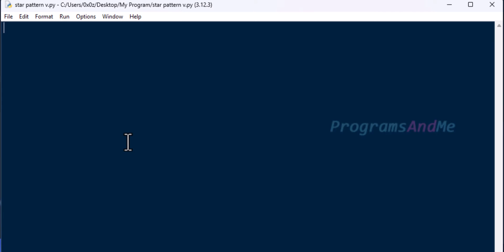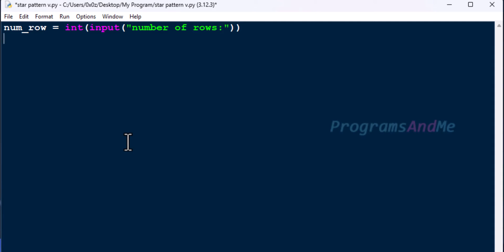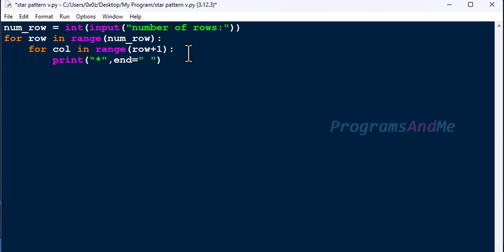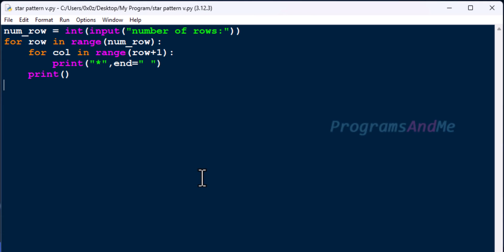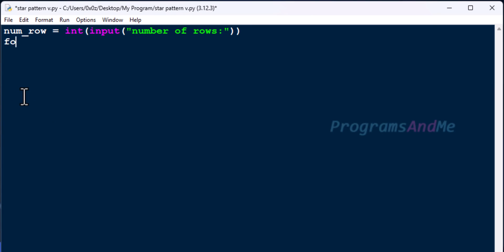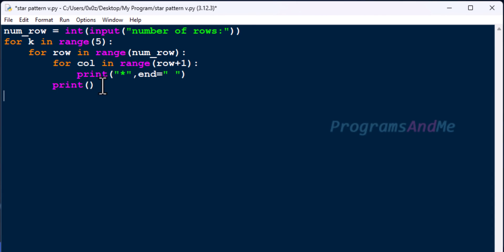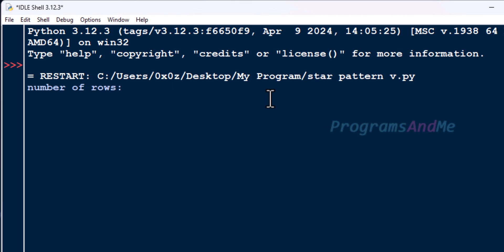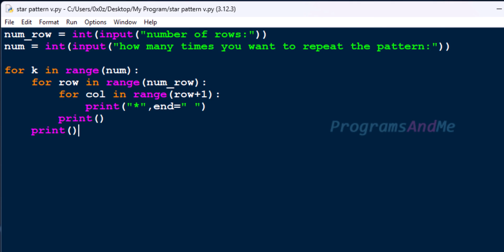Python Program To Print Multiple Star Pattern 01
In this python programming video tutorial you will learn to print star pattern multiple times in detail.

We used Nested for loops and if else conditional statements  to write this program.